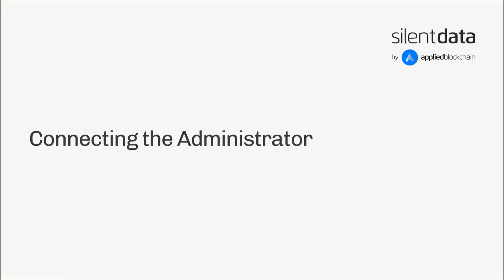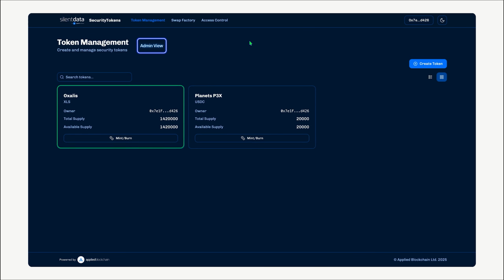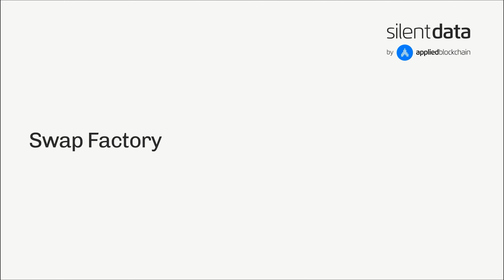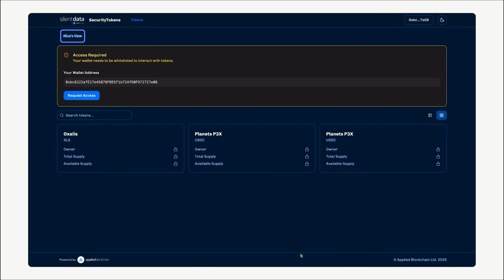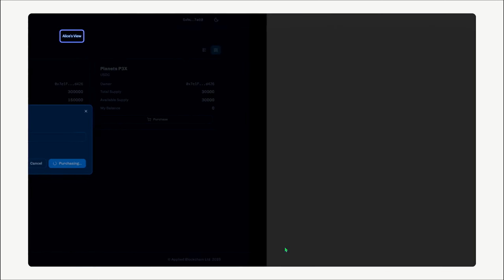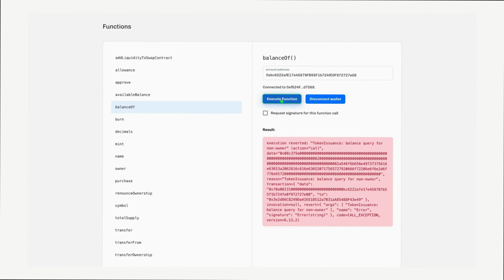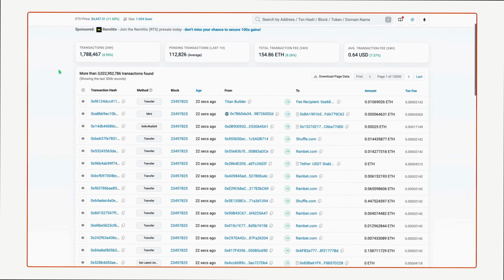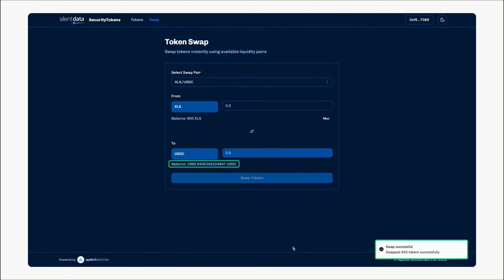Silent Data Demo: Privacy-Enabled Tokenization Platform Blueprint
This demo introduces the Silent Data Tokenization Platform Blueprint: a ready-to-use foundation for issuing, managing, and trading digital assets with privacy built in.

See how Silent Data enables programmable privacy within smart contracts, giving organizations control over who can view balances and transactions, unlike standard public blockchains.

🔍 In this demo:
  •  Create and manage tokens with built-in access controls
  •  Whitelist wallets and manage permissions
  •  View transfers and balances privately on Silent Data
  •  Compare Silent Data’s privacy features with other public ERC-20 chains